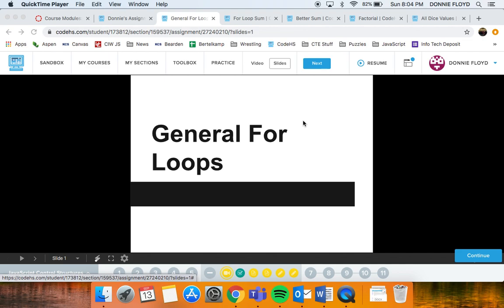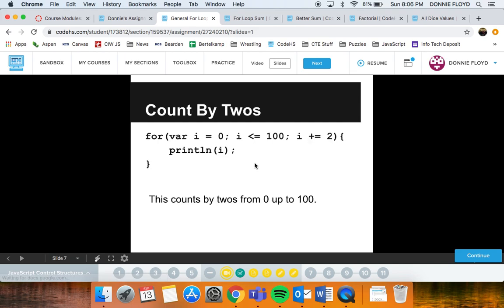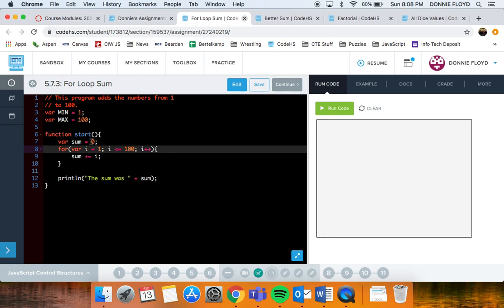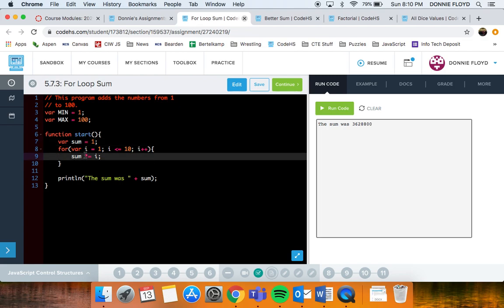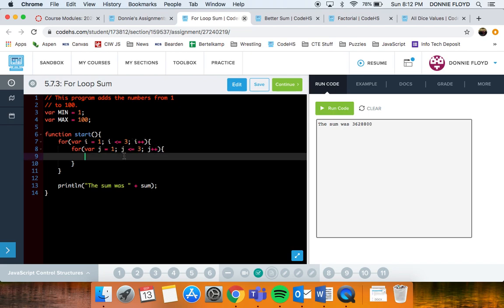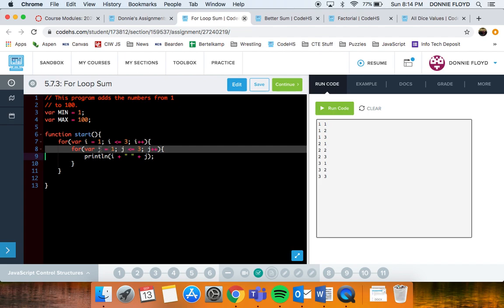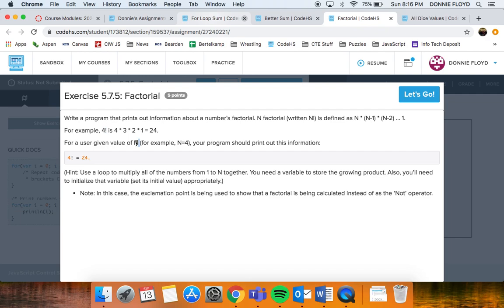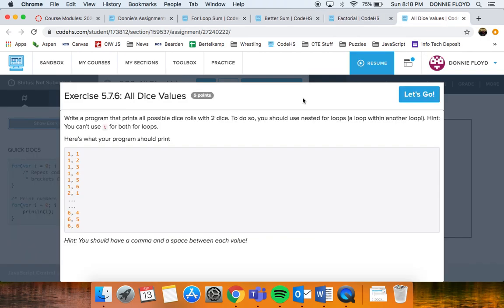Control Structures Lessons 6-8